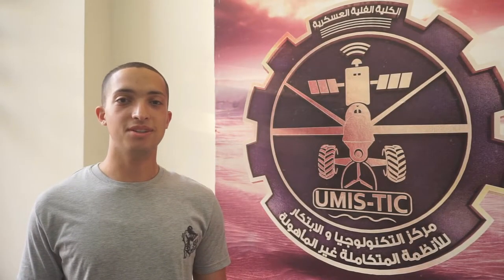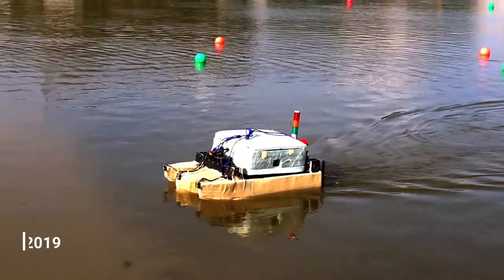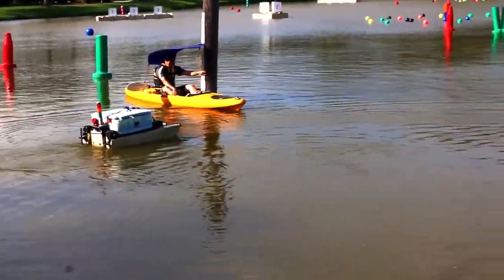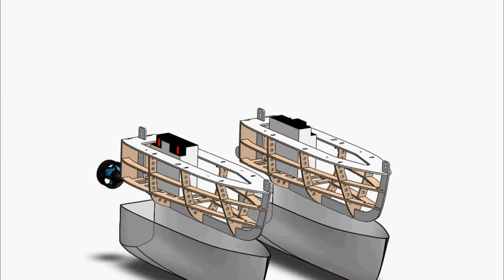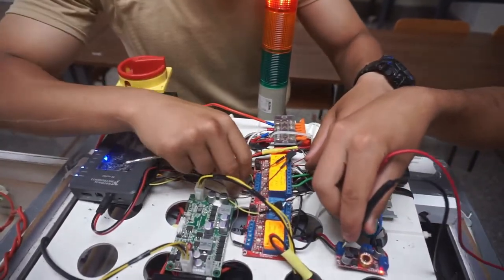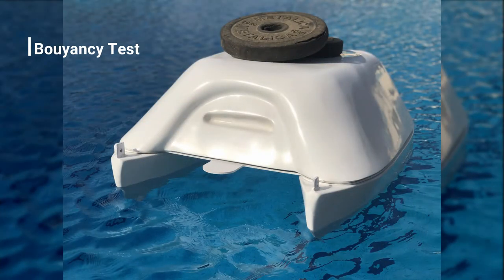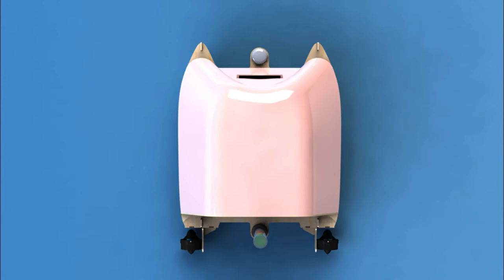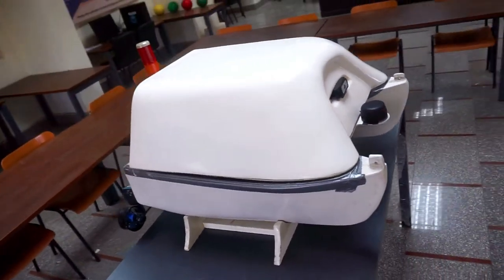Hull Design | Military Technical College | RoboBoat 2021